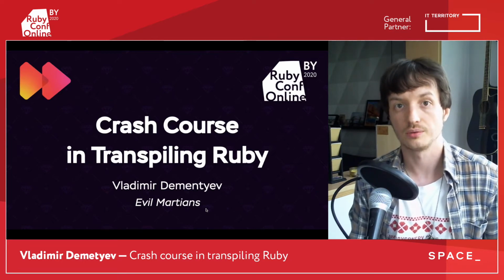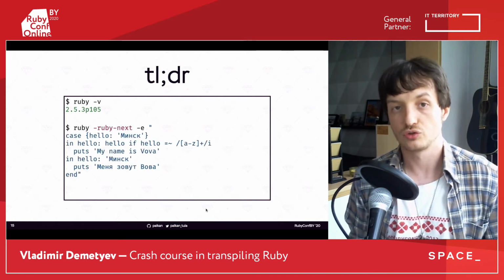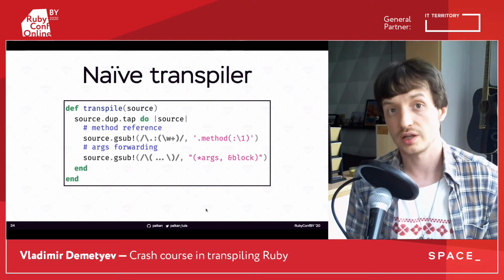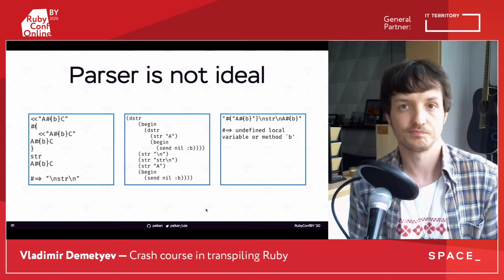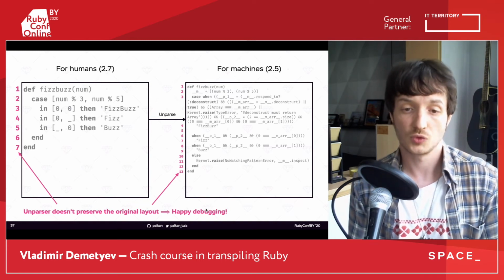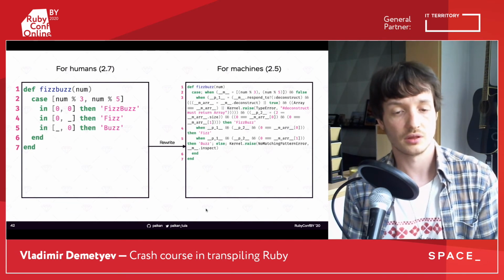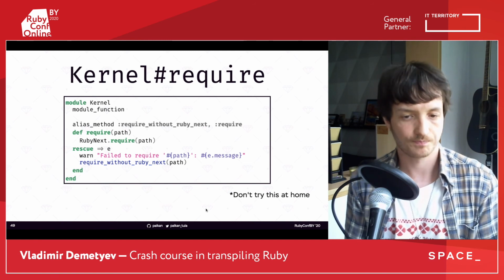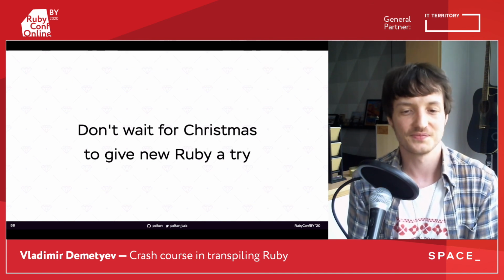RubyConfBY 2020: Vladimir Dementyev - Crash course in transpiling Ruby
What is a transpiler? Isn't it something we use to make JavaScript less painful to work with? Sure, but not only that. Transpilers could be useful for other languages, too

Find out how we can build a transpiler for Ruby, what "magic" is required to make edge Ruby syntax work in all Rubies, and why on Mars you might need it.